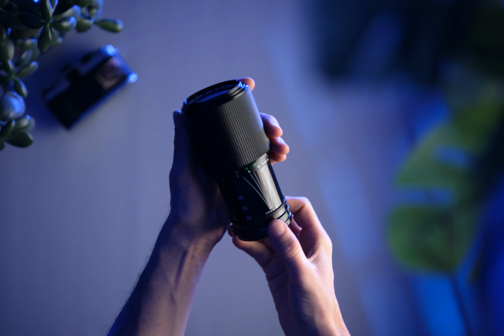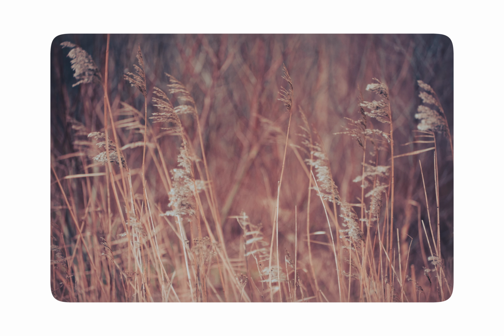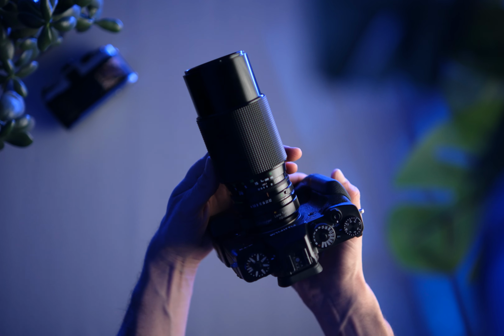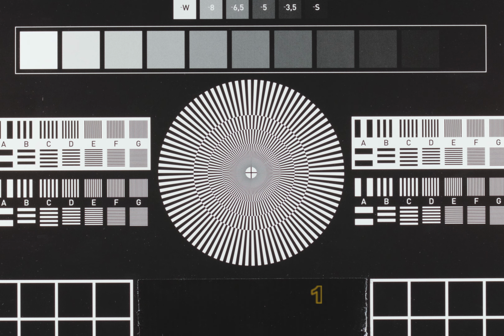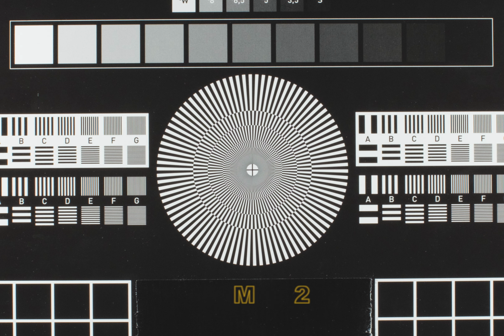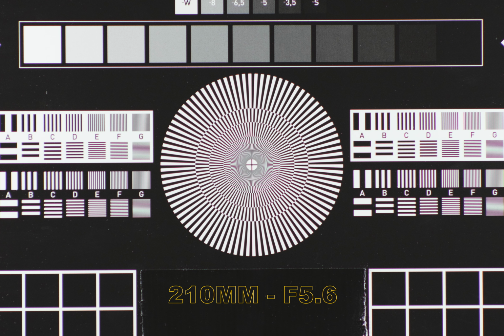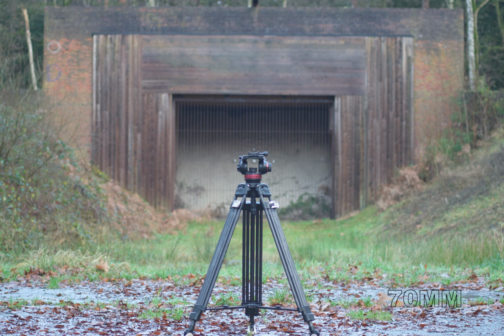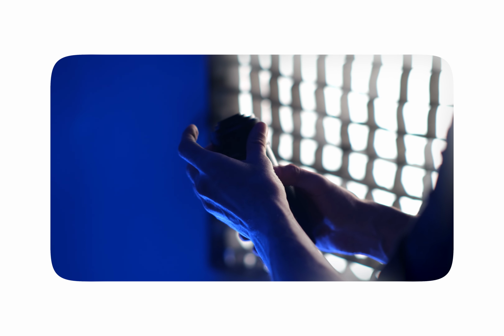Canon FD 70 - 210MM F4.0 -- 1980 Edition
Dive into the world of vintage lenses with our detailed review of the Canon 40, 70-210mm F4 lens. This video explores the unique qualities, performance, and adaptability of this classic lens when used on modern Fuji cameras.

🛒 Check out the adapters here!